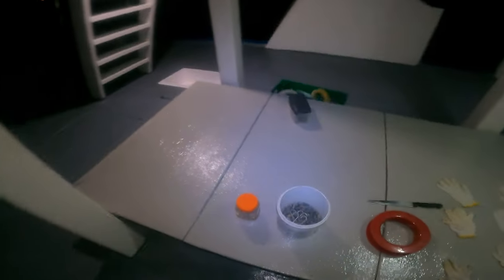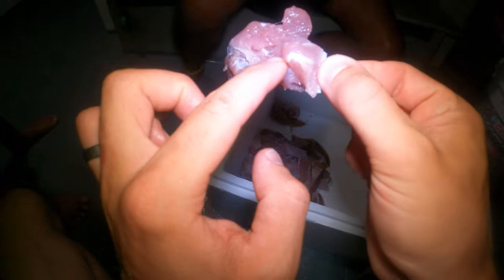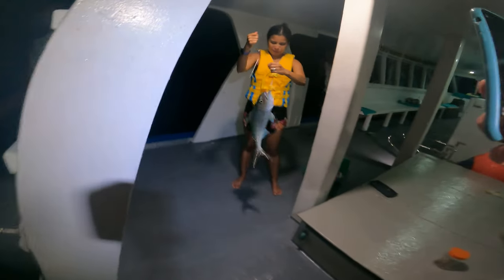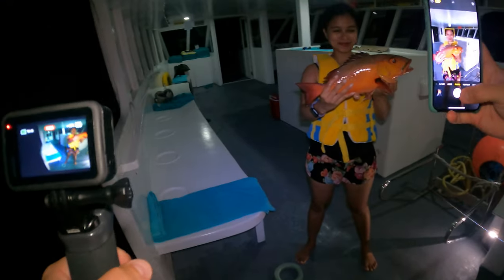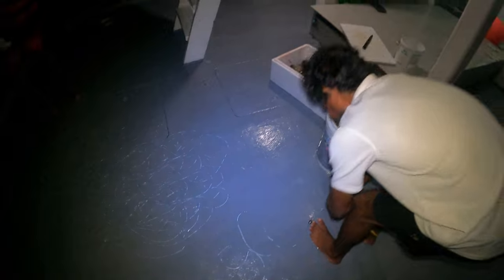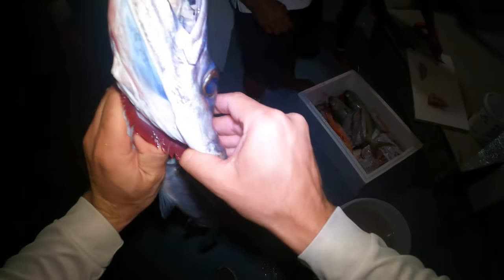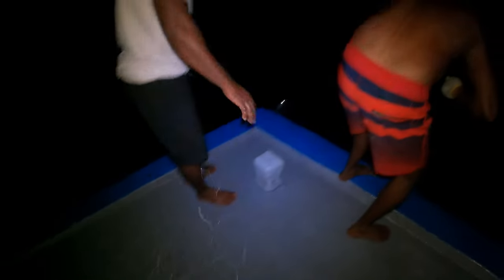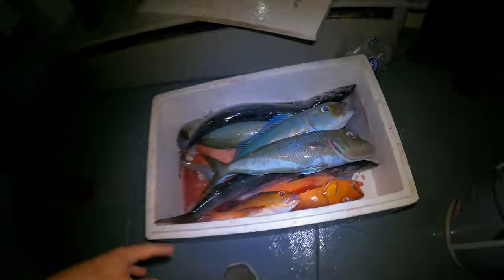The Maldivian hand line fishing experience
Handline fishing or handlining is still a widely used technique in the Maldives, even for yellowfin tuna, which are the second most important species here next to skipjack tuna for commercial exports.  We fished the reef ledge of one of the nearby islands we were staying at in the Raa Atoll, which is in the northern part of the Maldive island chain.  We tried 2 nearby spots anchored anywhere from 20-35m using 2-4oz egg sinkers.  I had a decent learning curve with this new style and "stretchy" mono but my wife did really well and the locals made it look easy.